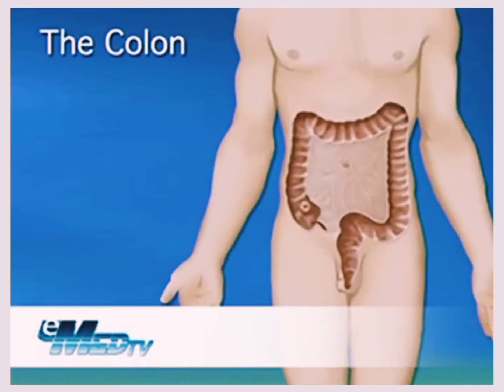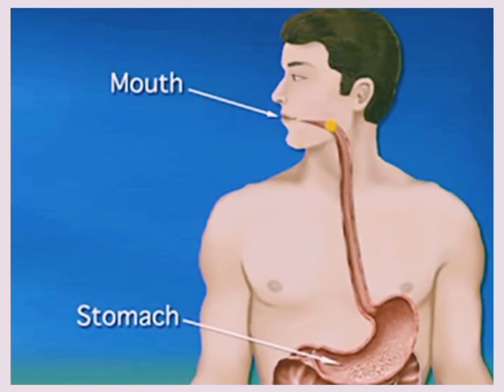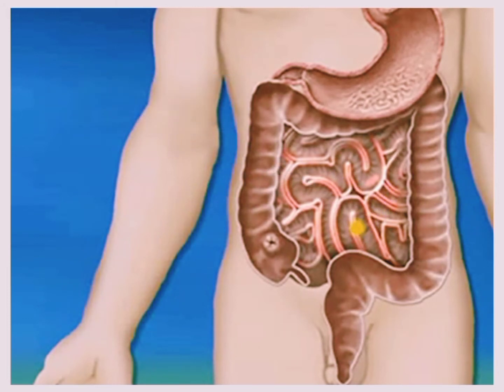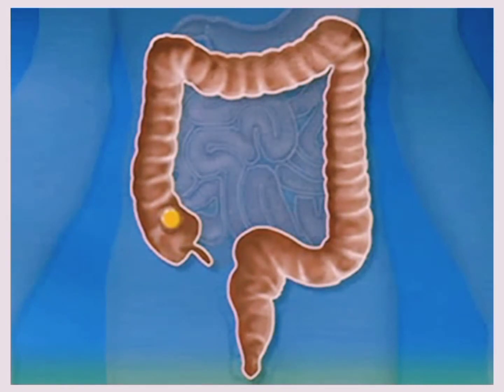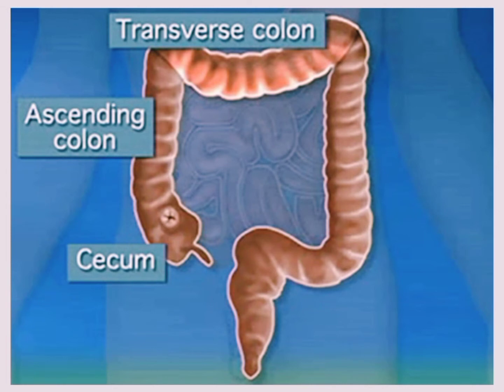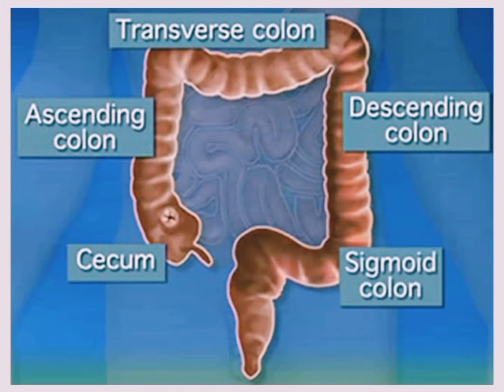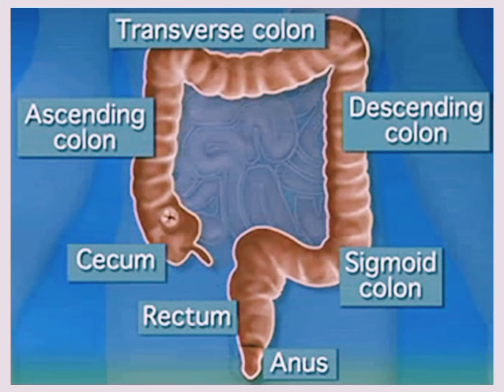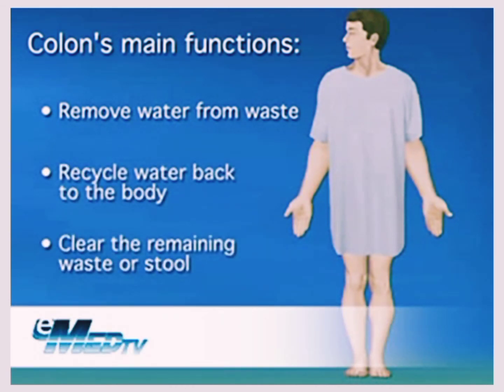COLON function in human body?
The colon is also known as the large bowel or large intestine. It is an organ that is part of the digestive system (also called the digestive tract) in the human body. The digestive system is the group of organs that allow us to eat and to use the food we eat to fuel our bodies.